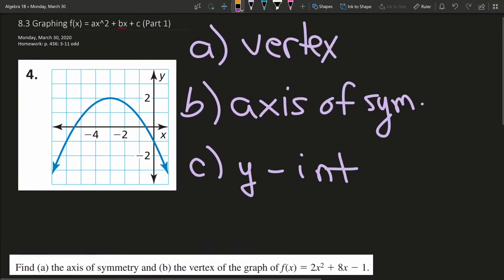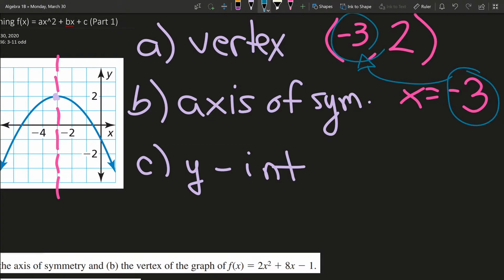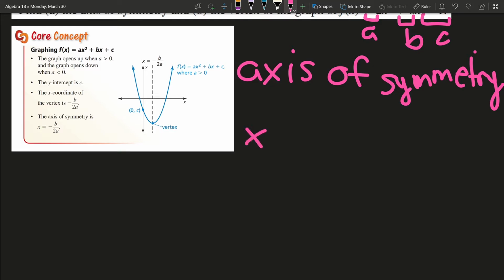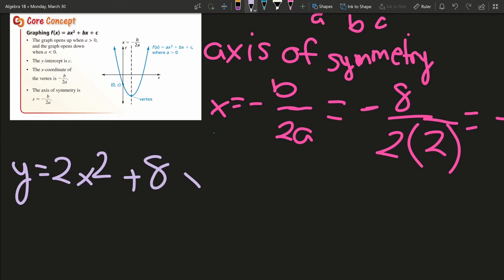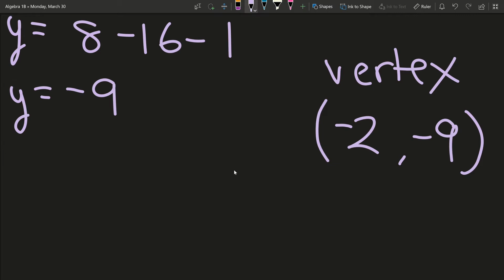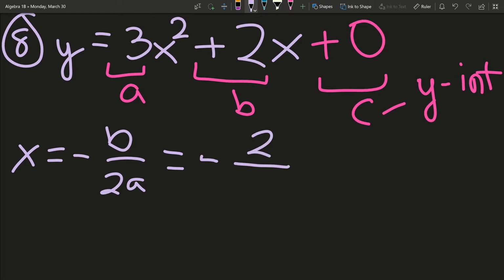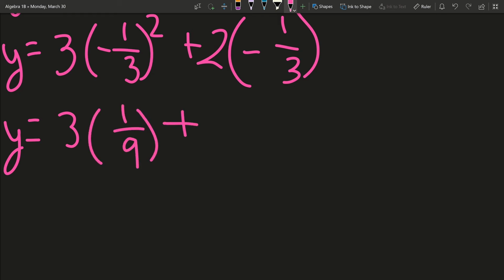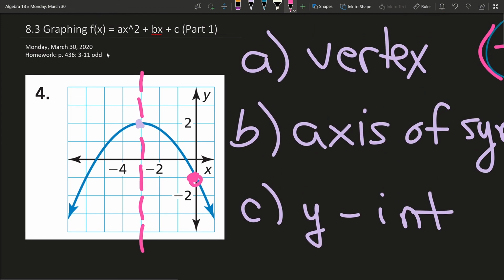8.3 Graphing f(x) = ax^2 + bx + c (Part 1)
Algebra 1B lesson for Monday, March 30, 2020
Homework: p. 436: 3-11 odd